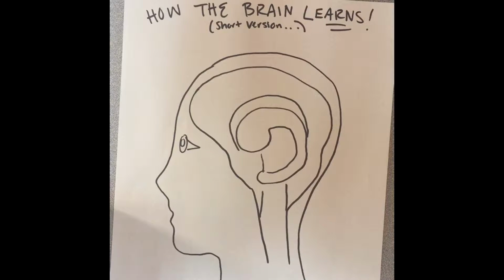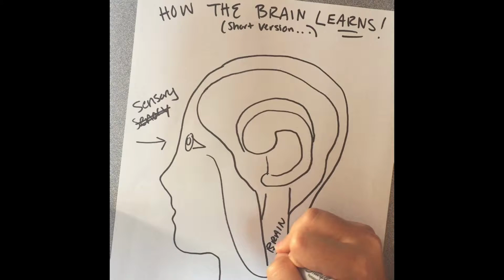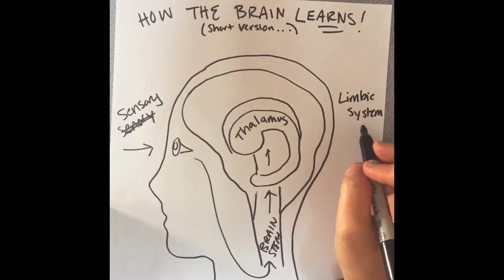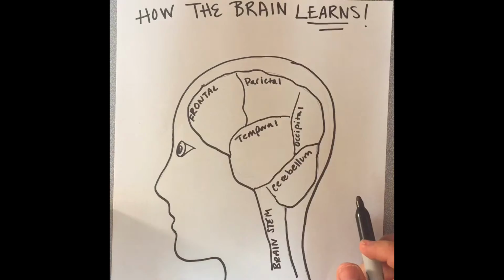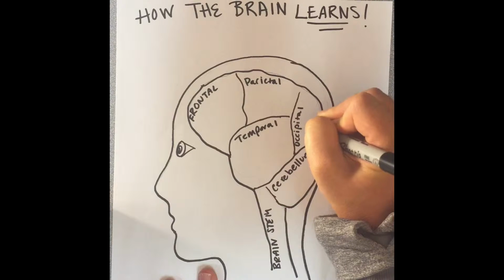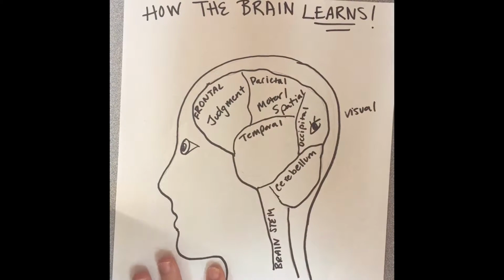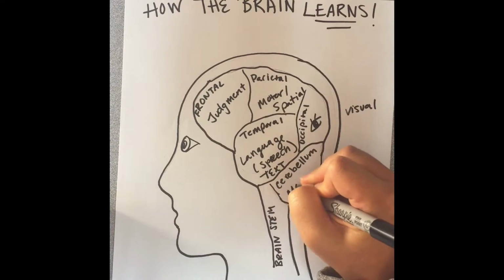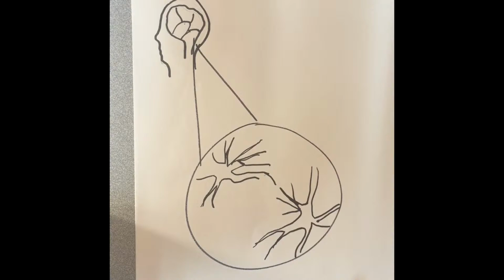Intro. to how the brain learns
This is a very rough explanation as to how the brain learns. It was used at the beginning of a presentation to explain how technology can be used to increase student engagement and help students take control of their learning.